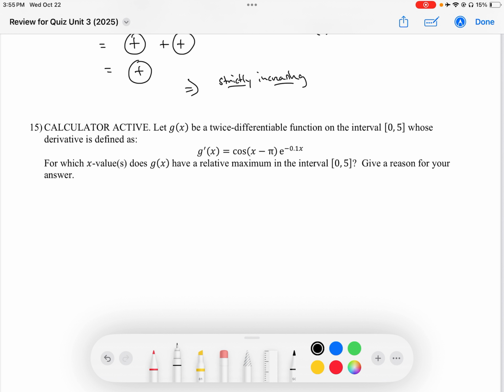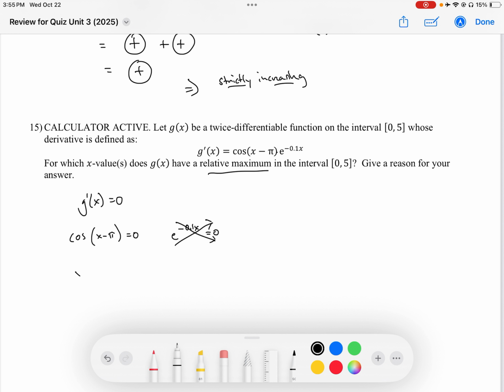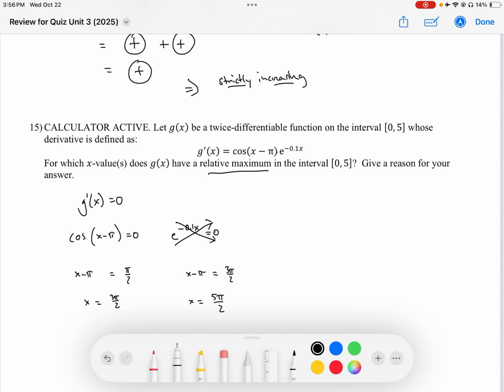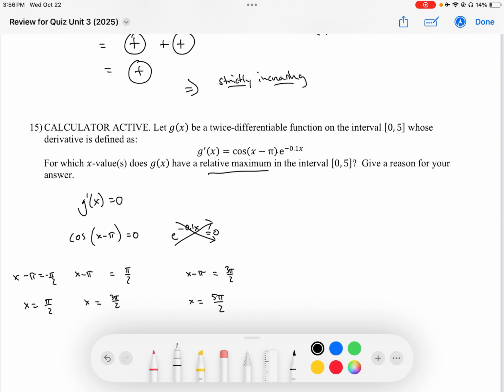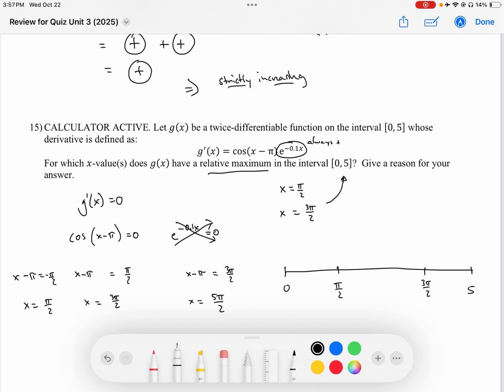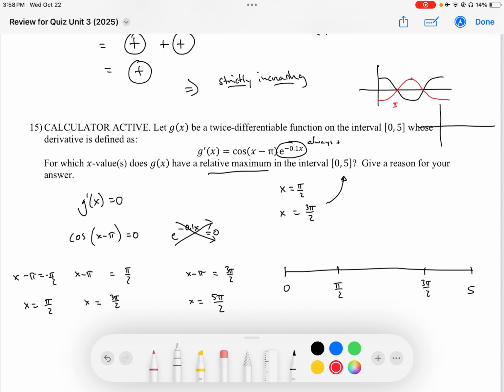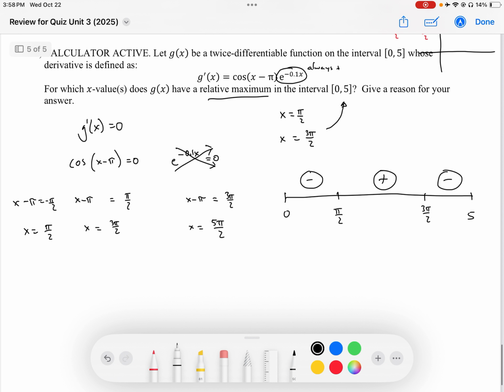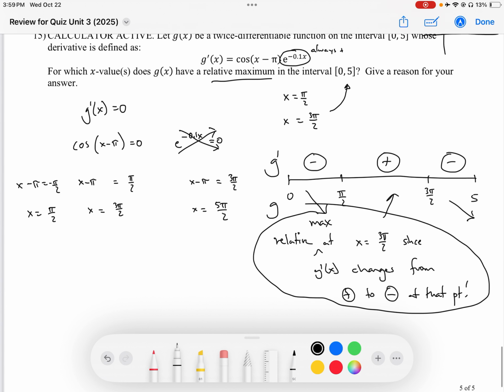Unit 3 Quiz Review Problem 15